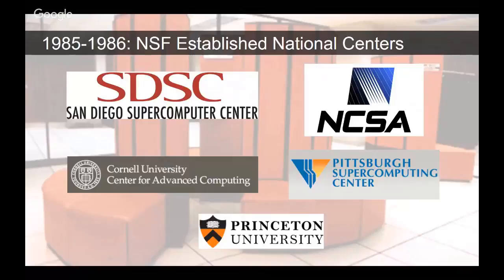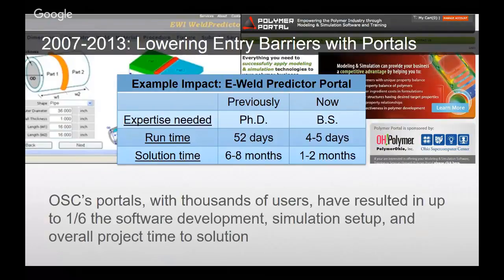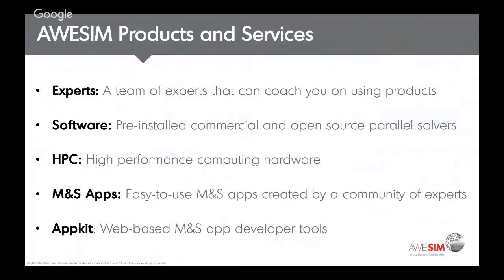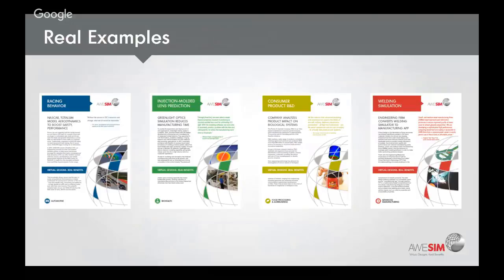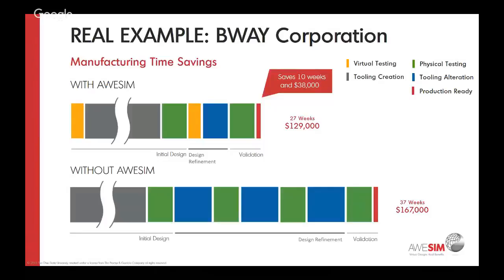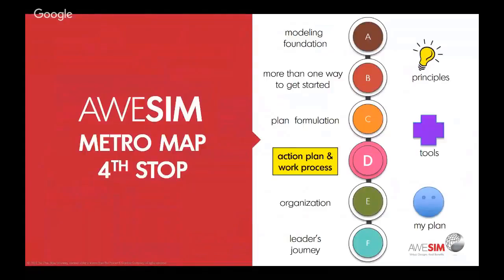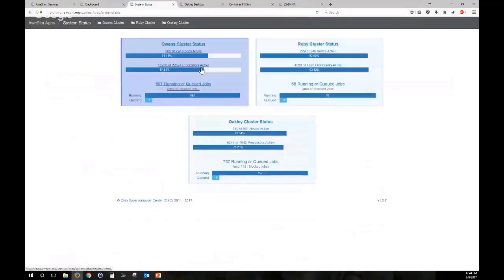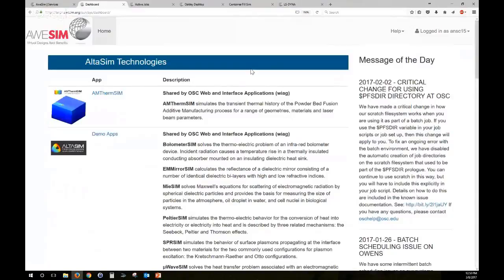AweSim Modeling Leadership Workshop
Ohio Supercomputer Center’s AweSim program is working to lower the barriers to entry for HPC based modeling and simulation. This initiative is designed to simplify the use of advanced simulation-driven design with integrated point-and-click apps to dramatically reduce the cost of such simulations. AweSim uses four key technologies: (1) advanced models for manufacturing processes (2) a simple web-based user interface, (3) cloud-based computing resources and (4) computational solver software. Using this platform, we are pioneering the field of M&S as a Service – automating the manual prototyping process and creating reusable apps to support affordable, accessible HPC modeling, simulation and analysis.